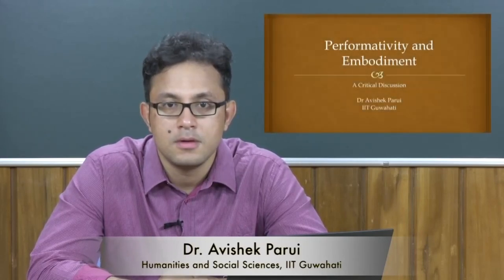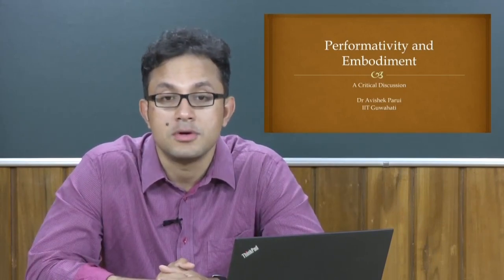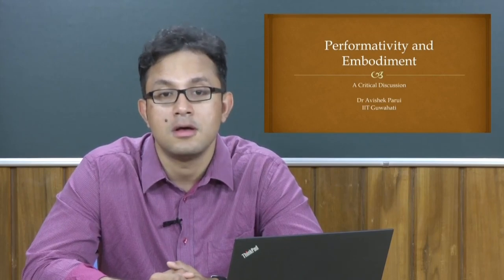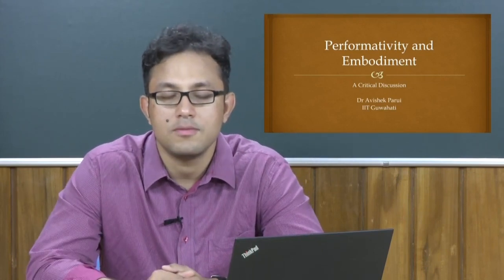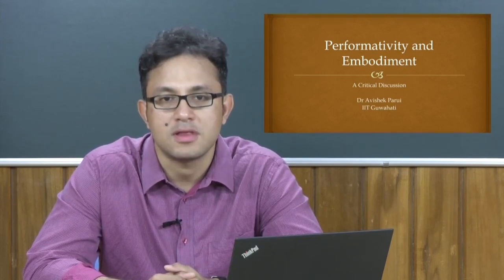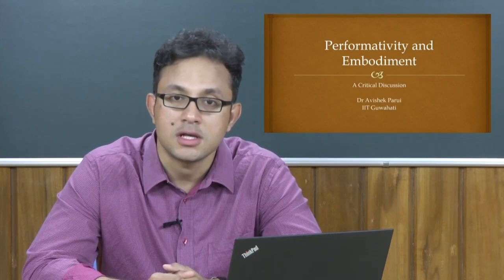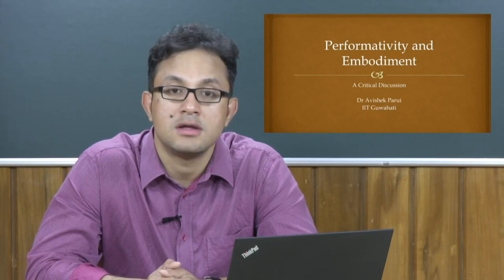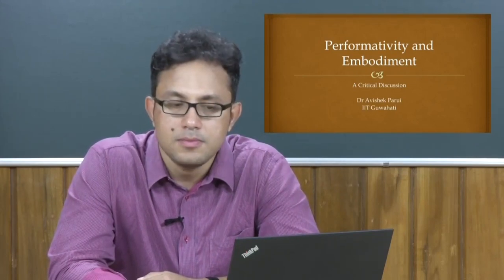Performativity and Embodiment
Subject : HSS
Course Name : Gender and Literature